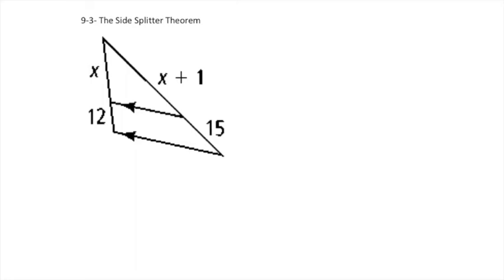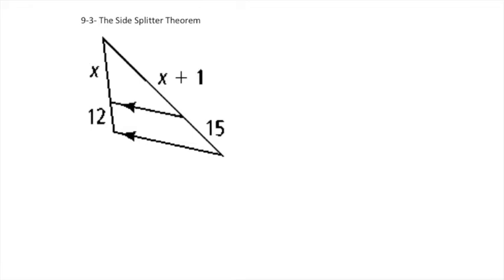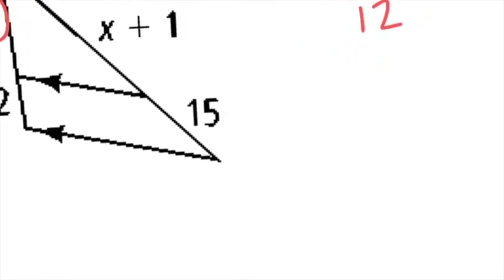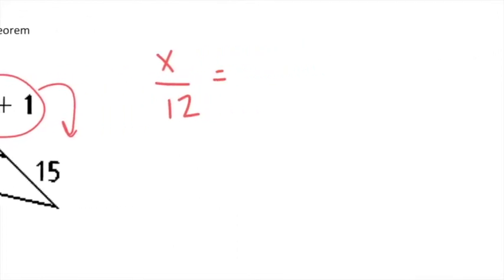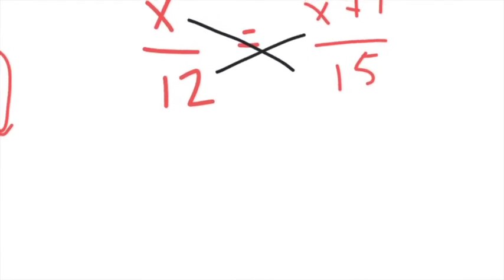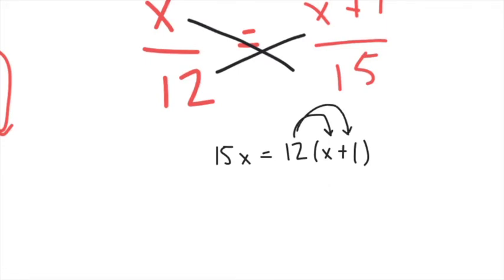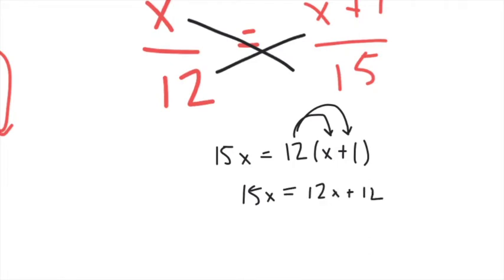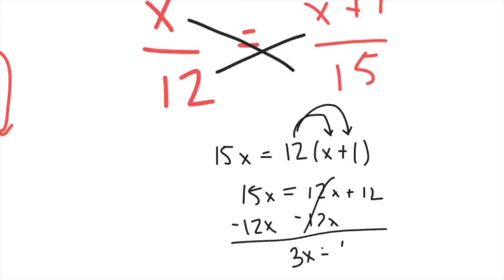9-3- Side Splitter Theorem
Today you are going to watch a video on how to use the side-splitter theorem to solve for a variable. If you want to find a side length, it is the same procedure just have to plug back in.

Mr. O'Sullivan